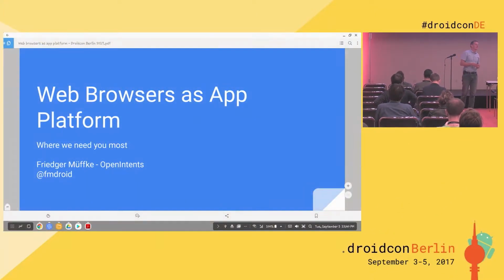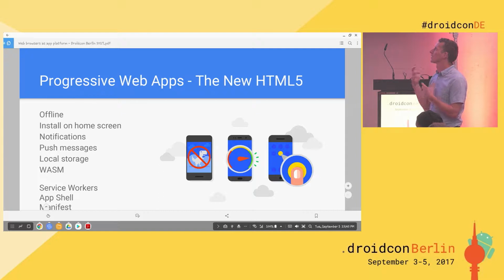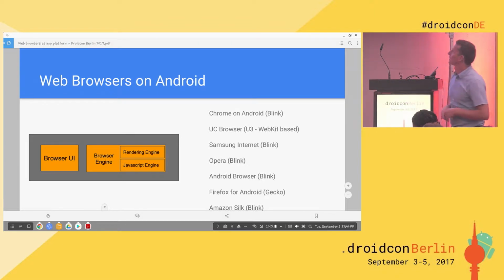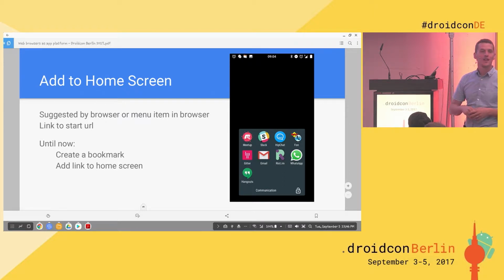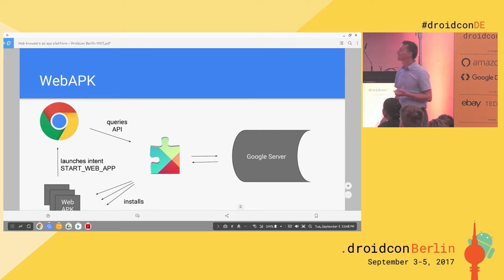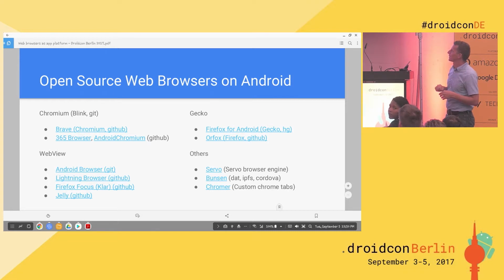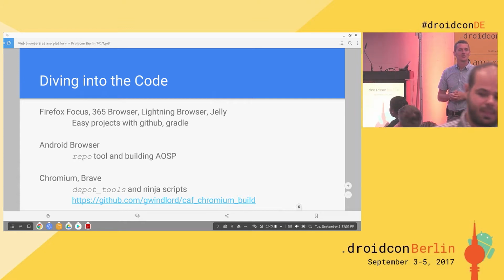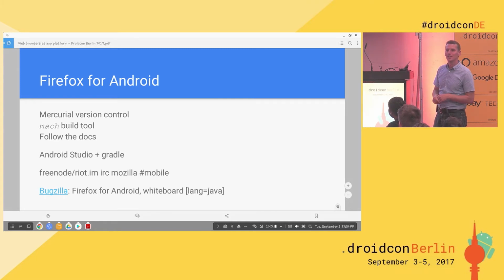droidconDE 2017: Friedger Müffke - Where we need you most: Browsers as App Platform - DAY 2